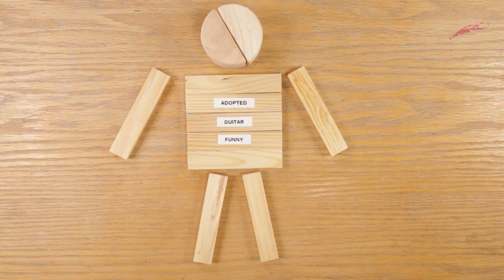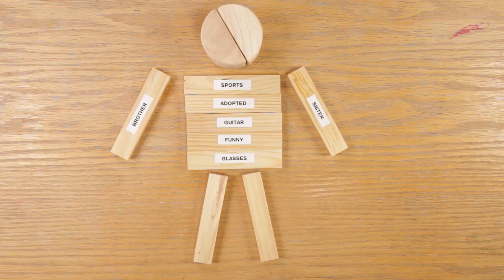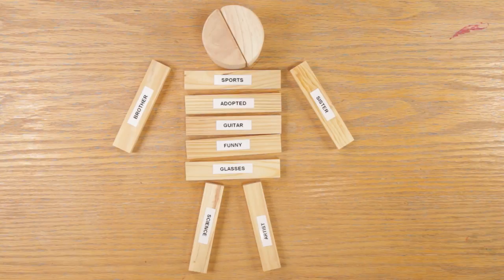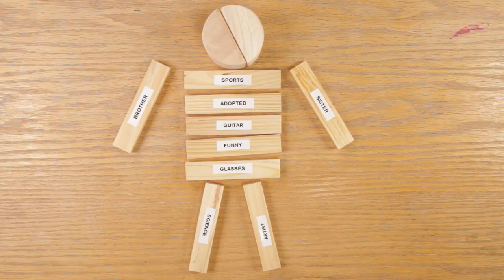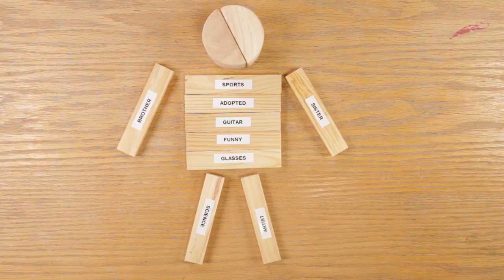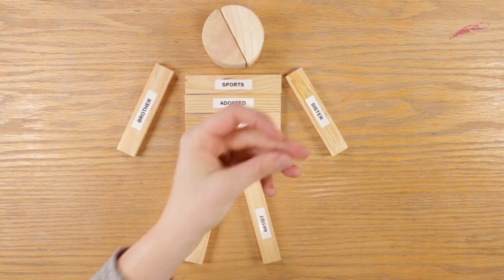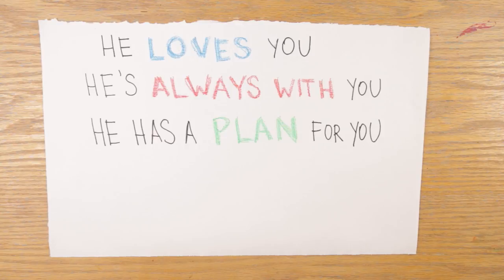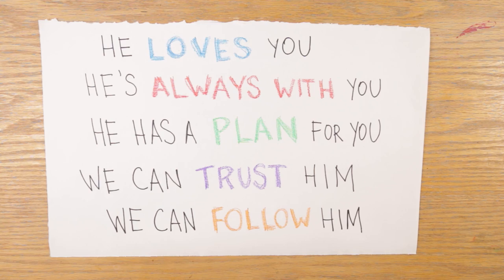What Is Identity?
Check out this video for a kid-friendly explanation of identity. And for more sweet (and free!) music and videos, go to crossroadskidsclub.net!